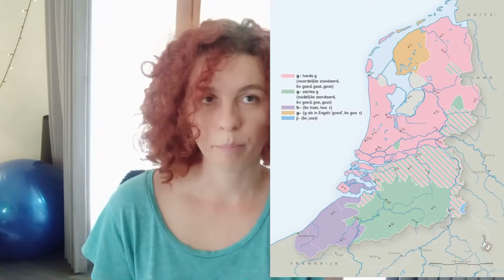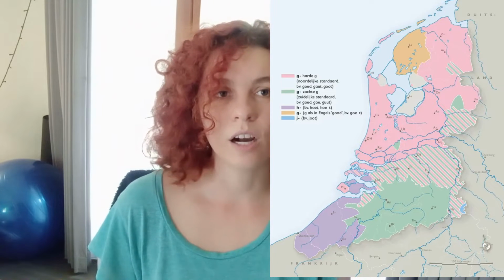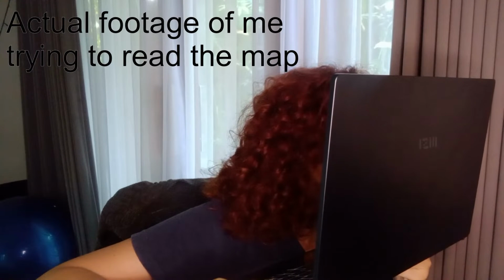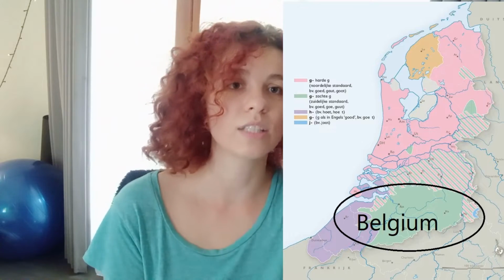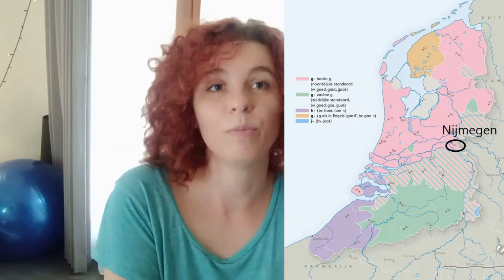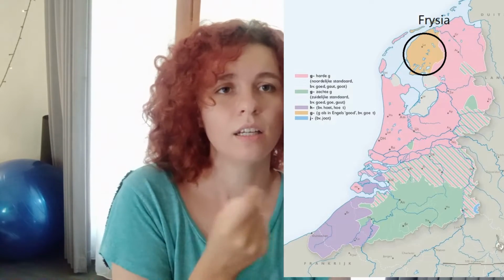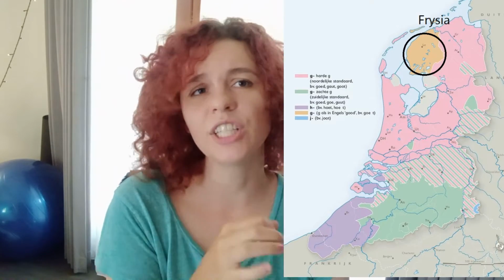How to Pronounce the Dutch "G"